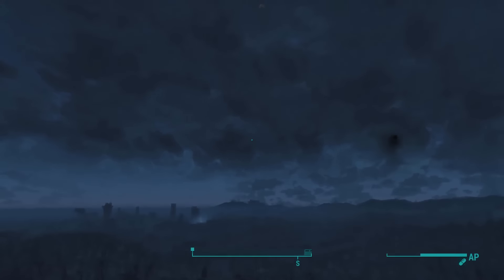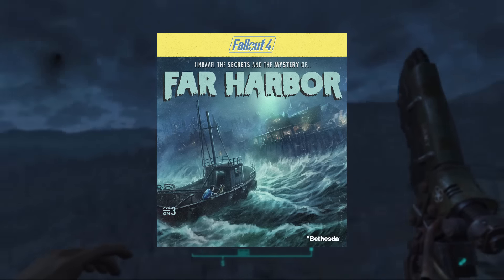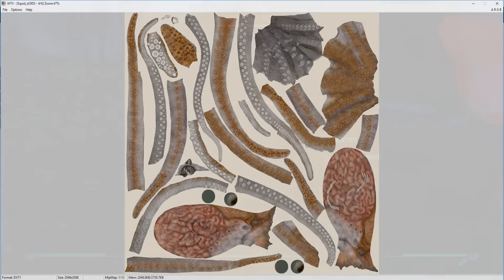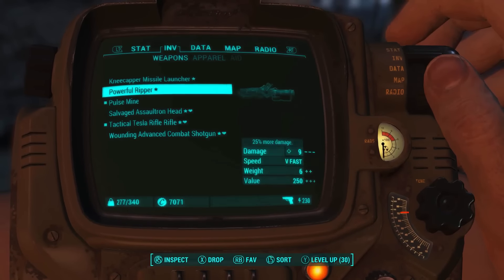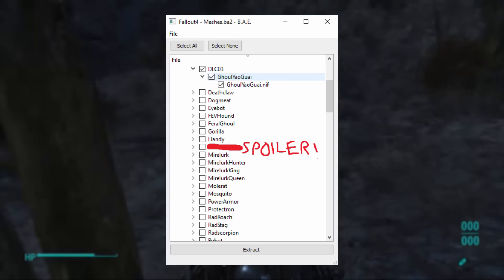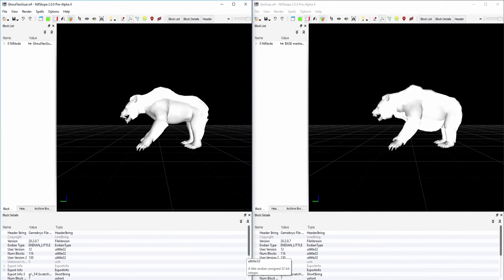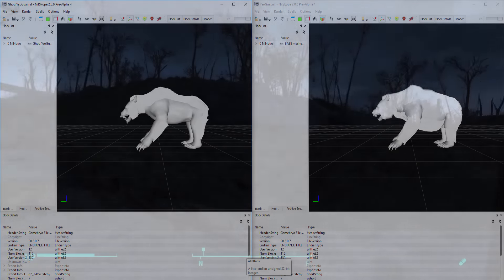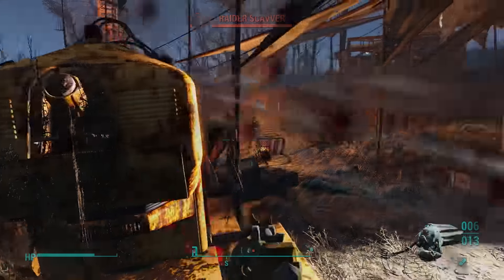Fallout 4 - LEAKED DLC FAR HARBOR CONTENT!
Let me know what you guys think about this DLC content that has been found, are you excited for anything in particular!?

Please follow on to my Reddit and up vote my post as it helps me out a whole lot more than you know. Not only does it help my channel grow but it spreads this video to the rest of the community!